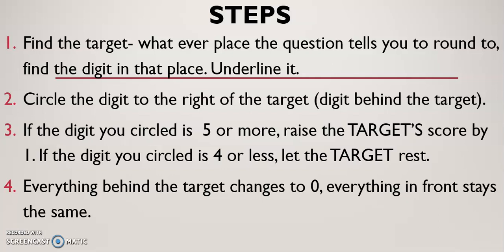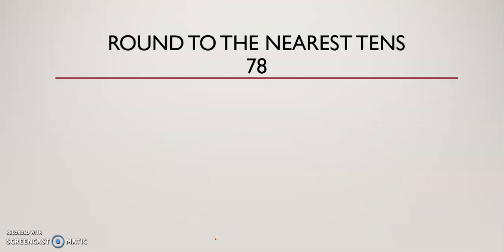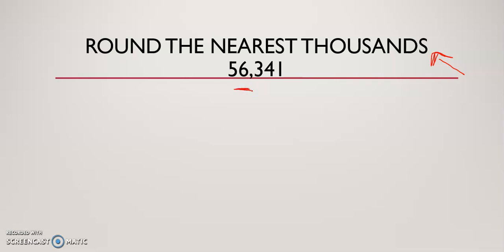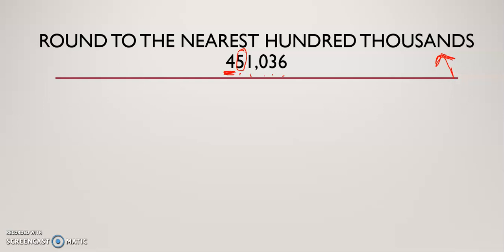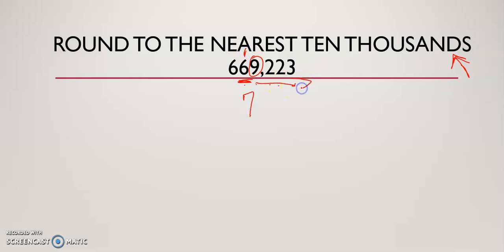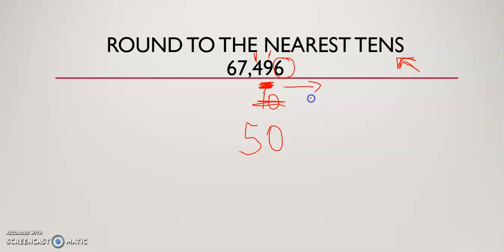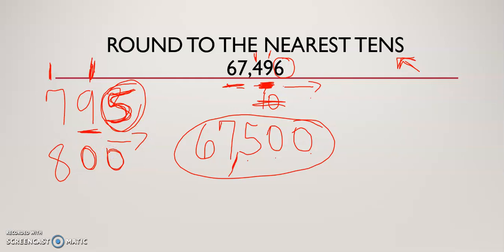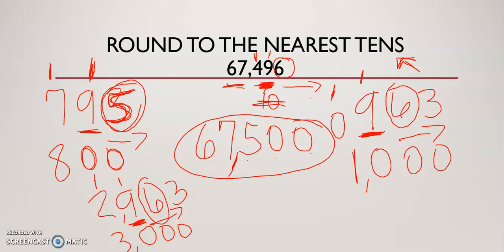Rounding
Rounding Rules. Remember that estimate simply means to round.